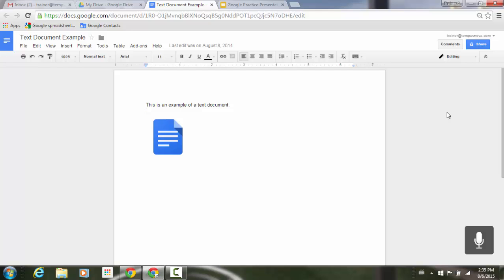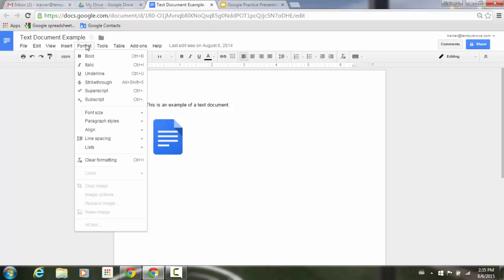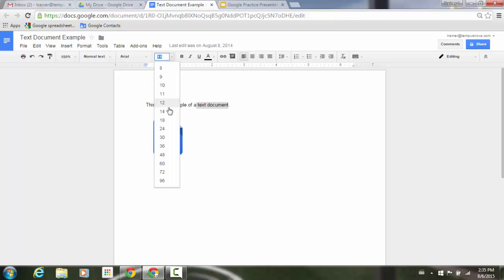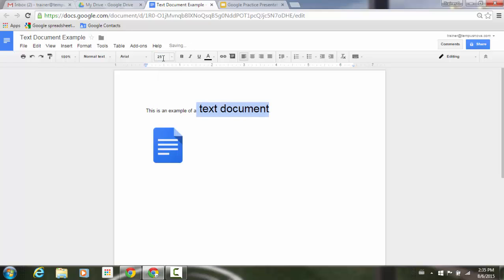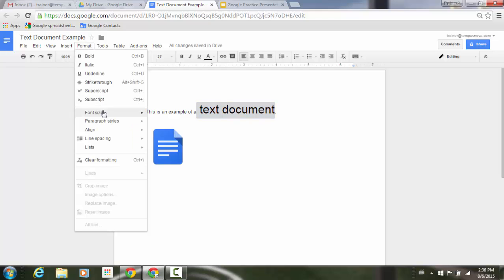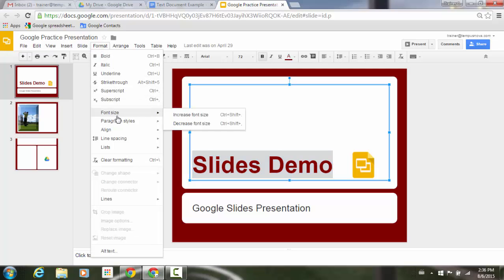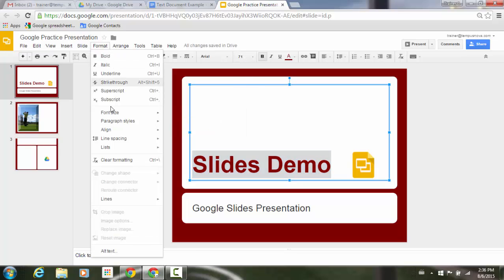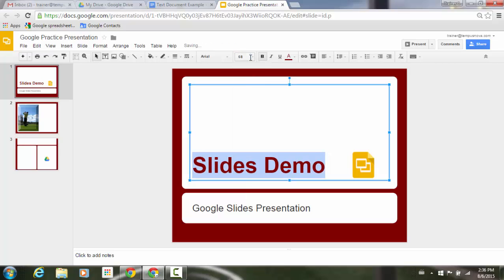Easily change the relative font size of text in Google Docs and Slides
This launch will allow users to more easily increase or decrease the relative font size of text in Google Docs and Slides. Starting today, if a user highlights a range of text or any number of textboxes in Google Docs or Slides, he or she can increase or decrease that selection’s font size in 1-pt increments by choosing Format _ Font size _ Increase font size or decrease font size from the menu bar. If the selected text contains multiple font sizes, each will be increased or decreased accordingly. Check out the Help Center articles below for the associated keyboard shortcuts.

🤝 CONNECT

🎽 ABOUT RESULTANT Resultant is a passionate team of engineers, mathematicians, data analysts, project managers, and business consultants. But more importantly, we are active listeners, deep thinkers, and courageous problem solvers. Together, we partner with clients in the public and private sectors to help them overcome their most complex challenges, empowering our clients to drive meaningful change in their organizations and communities. We’re Resultant. Partner with us to see a difference. Join us to make one.